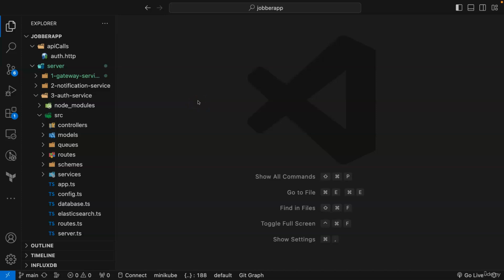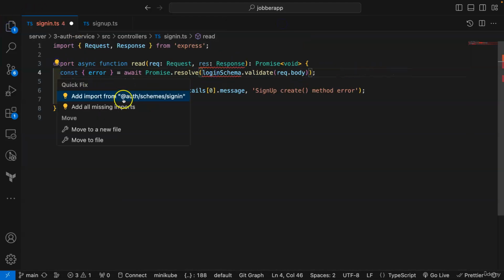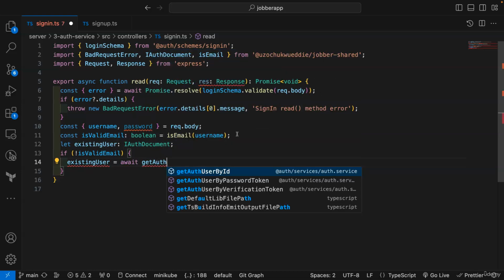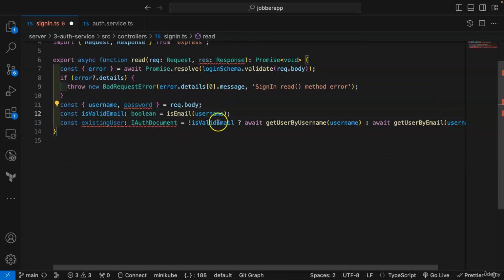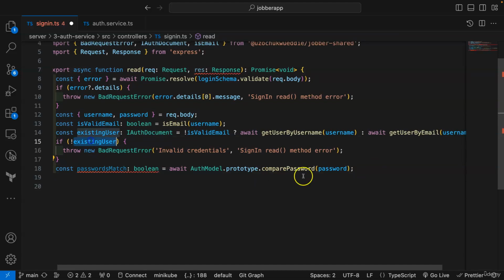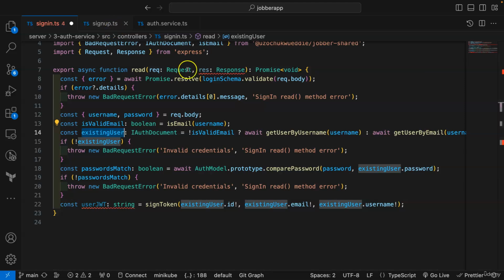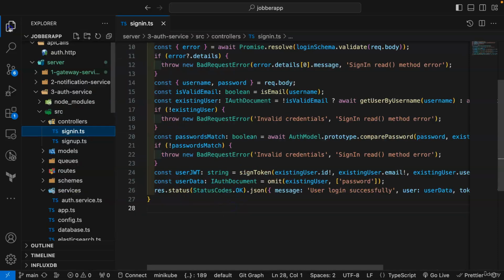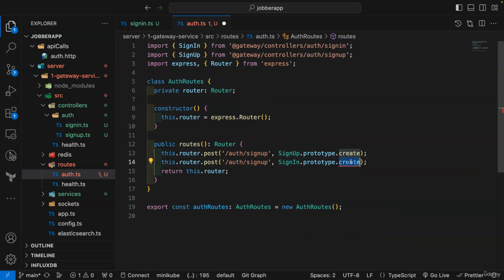117 Auth signin controller